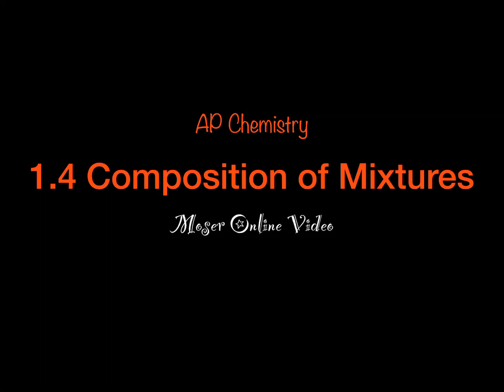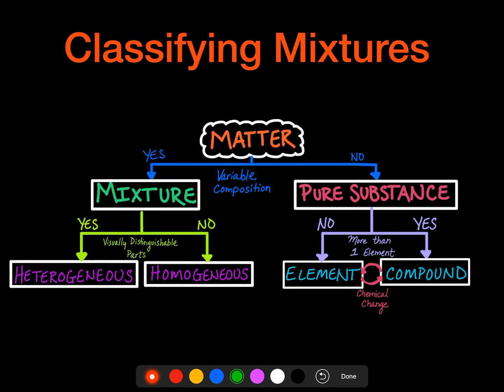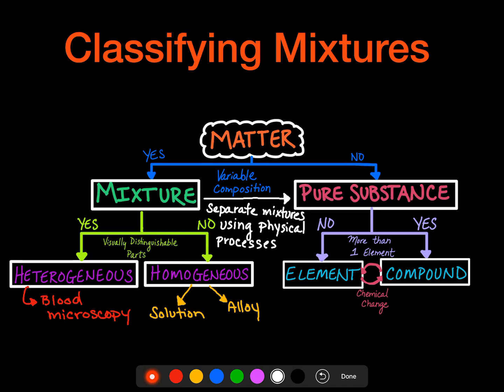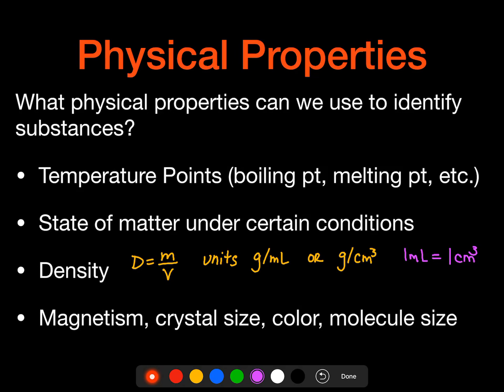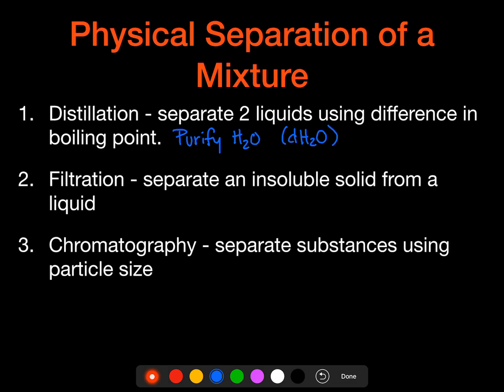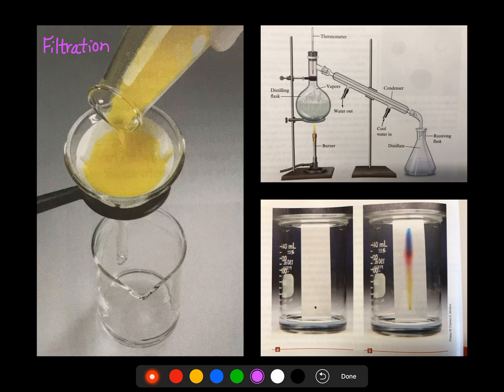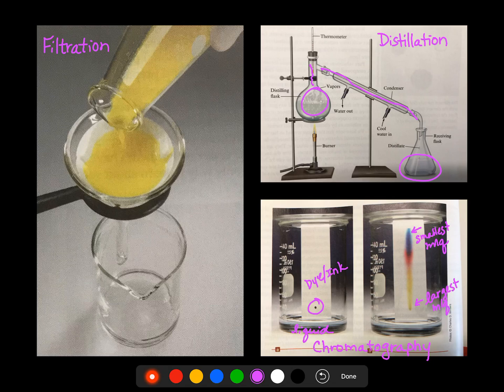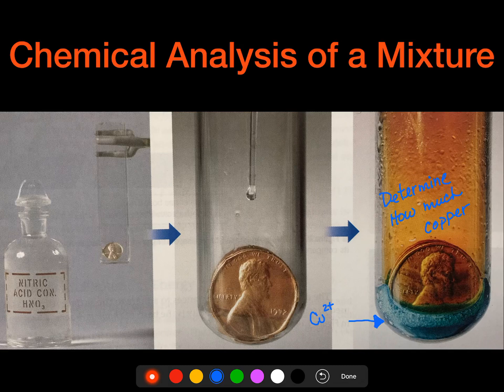1.4 Composition of Mixtures